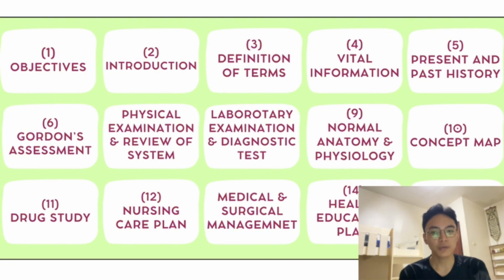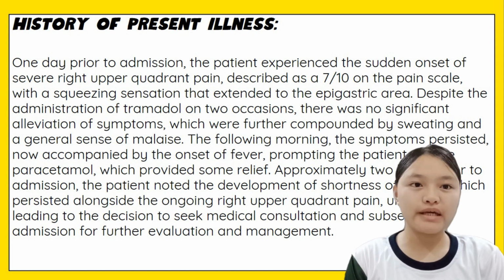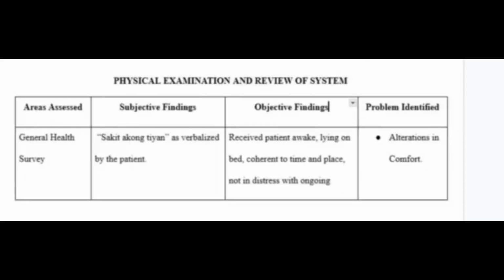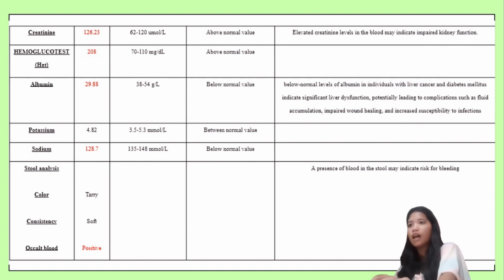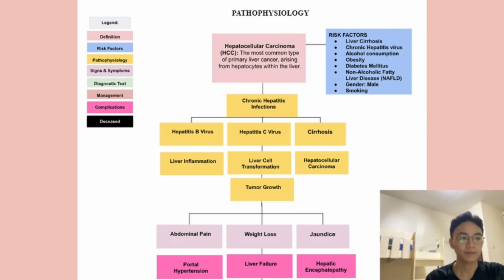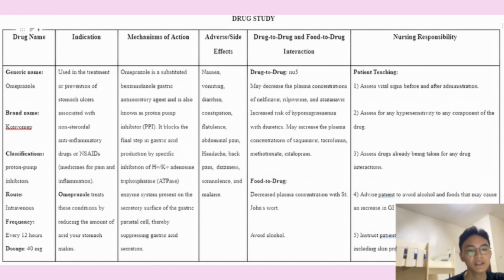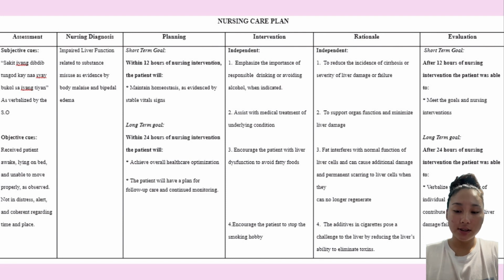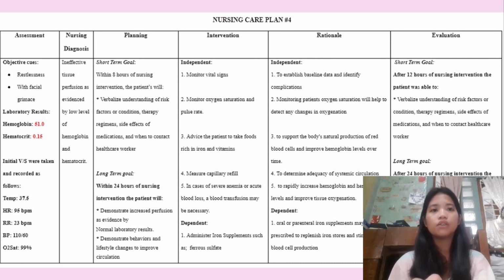Case Presentation | Liver Cancer